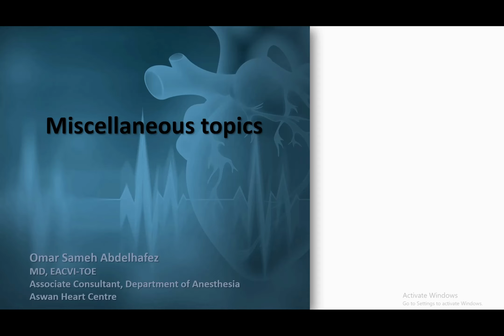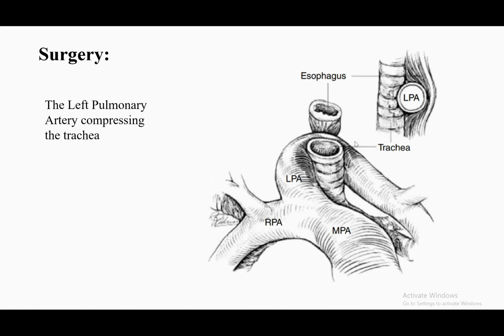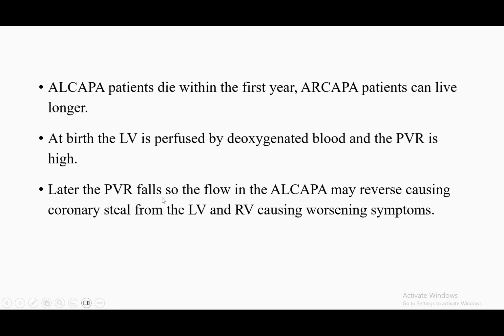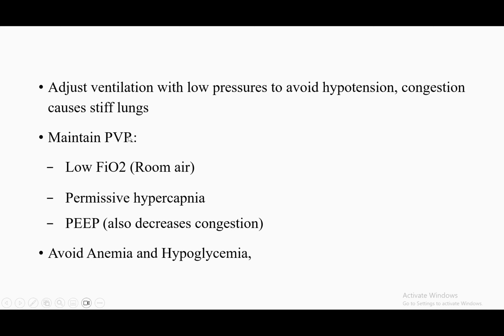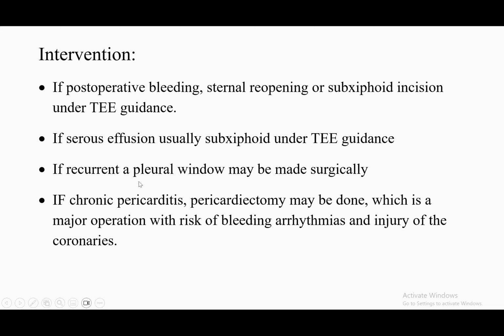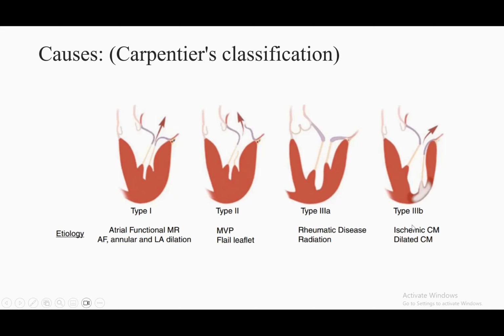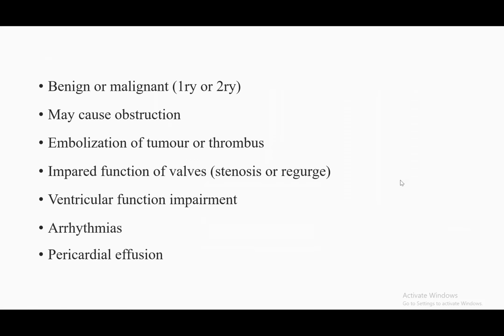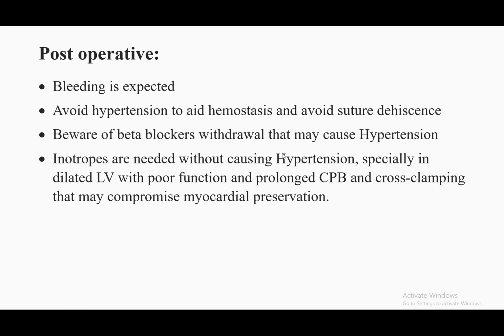Anesthesia for Miscellaneous Cardiac diseases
Vascular ring, ALCAPA, Coronary Fistula, Pericardial Effusion, Mitral Regurge, Cardiac Tumours and Aortic Aneurysms